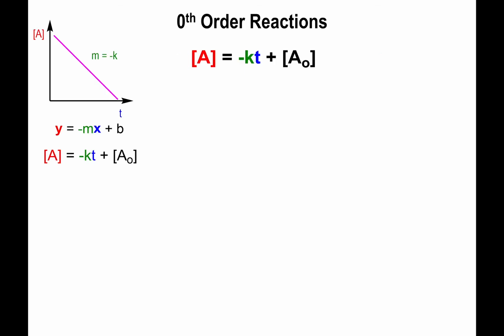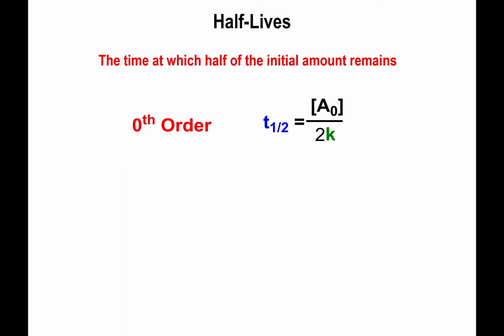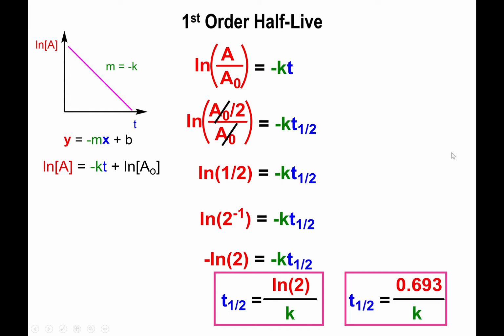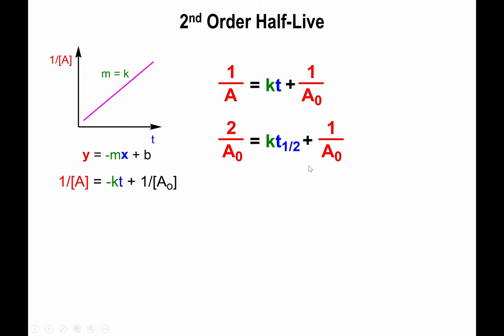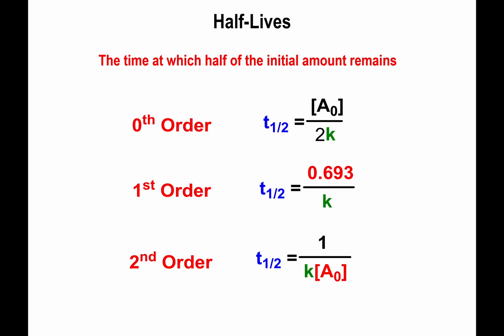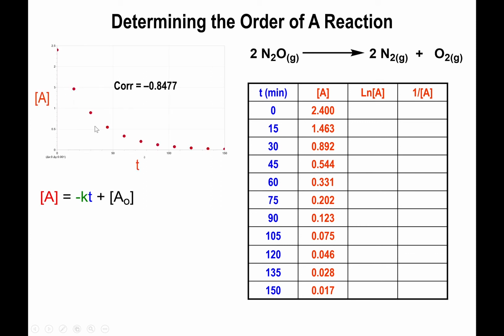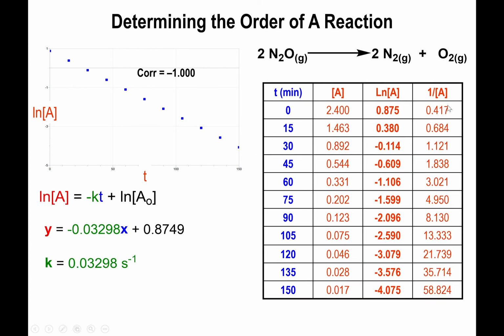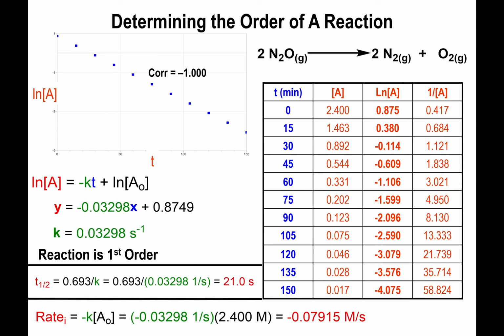Lec3 - The Half Life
In this video we derive the half life equations for 0th, 1st and 2nd order reactions. We also go through an example that shows how to obtain all the data from concentration versus time data.